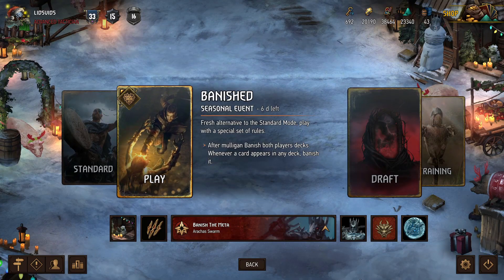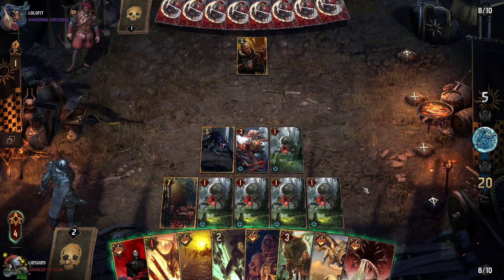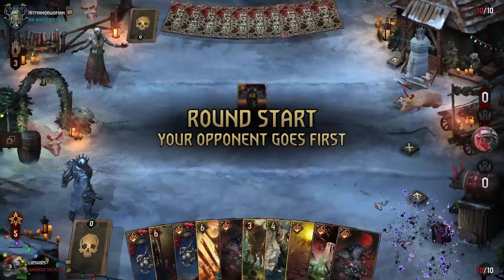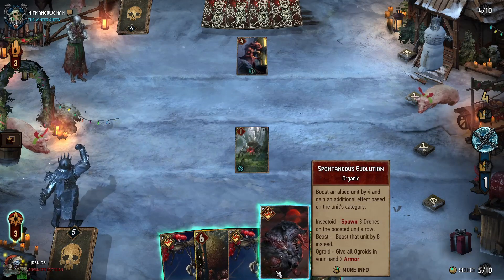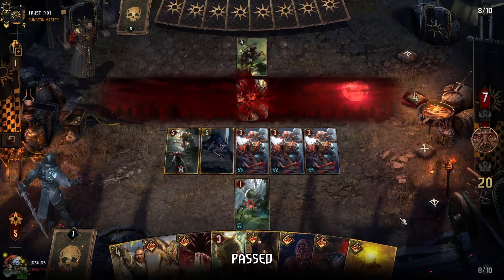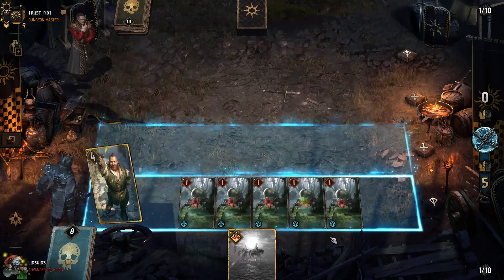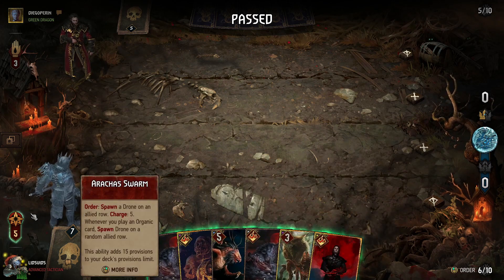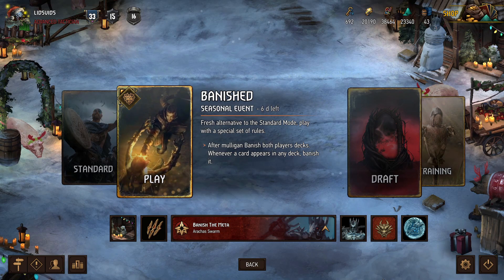BUG THE META - GWENT BANISHED SEASONAL EVENT MONSTERS DECK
DECK COMPOSITION:
Faction: Monsters
Leader Ability: Arachas Swarm

Cards:
Villentretenmerth x1
Korathi Heatwave x1
Crimson Curse x1
Arachas Queen x1
Yennefer of Vengerberg x1
Curse of Corruption x1
Katakan x1
Glorious Hunt x1
Zoltan: Scoundrel x1
Arachas Behemoth x1
Bone Talisman x2
Predatory Dive x2
Spontaneous Evolution x2
Chimera x2
Arachas Nest x2
Endrega Warrior x2
Endrega Eggs x1
Nightwraith x2

0:00 Intro
0:22 Deck Overview
2:00 Match 1 - Nilfgaard Enslave
6:41 Match 2 - Monsters Vampires R2 Bleed
12:17 Match 3 - Nilfgaard Double Cross Pushes R2
17:50 Match 4 - Monsters Vampires Uses Our Combo